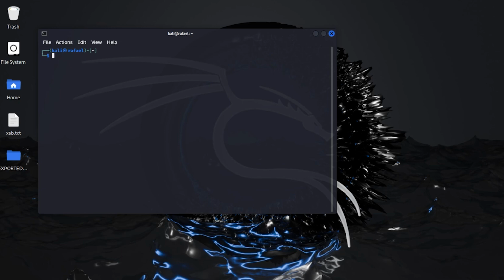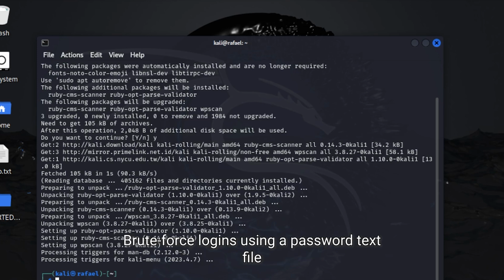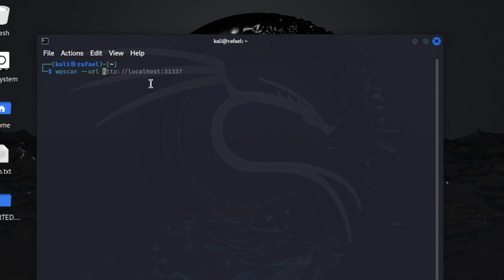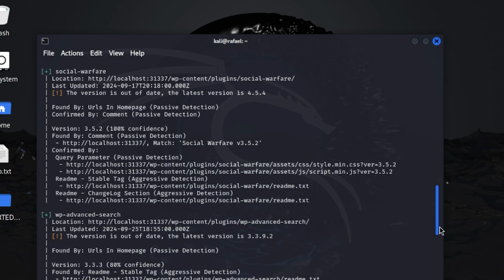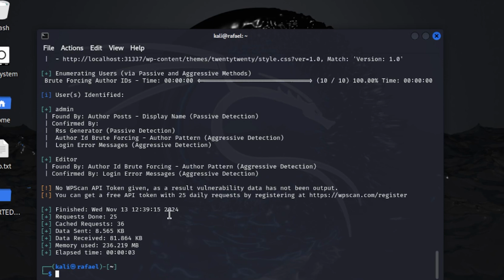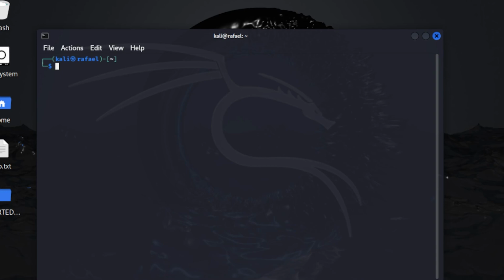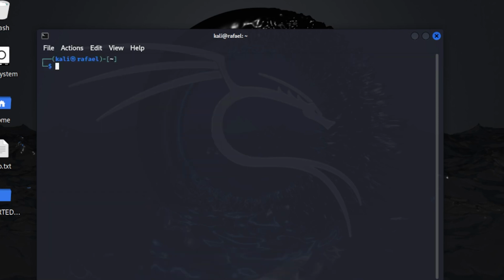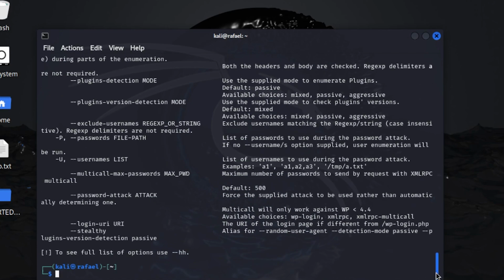How to Install, Configure, and Use WPScan in Kali Linux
WPScan is a powerful tool for scanning vulnerabilities in your WordPress website. In this video I'll explain how to properly install, configure, and use WPScan in Kali Linux as simply as possible.